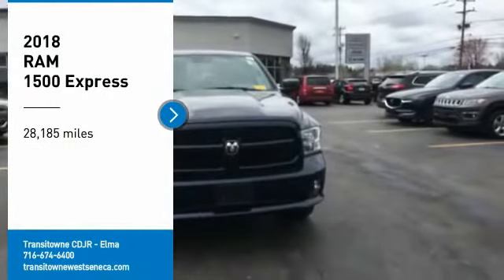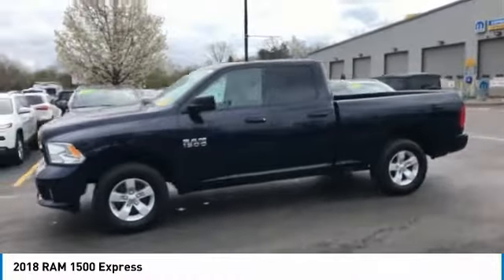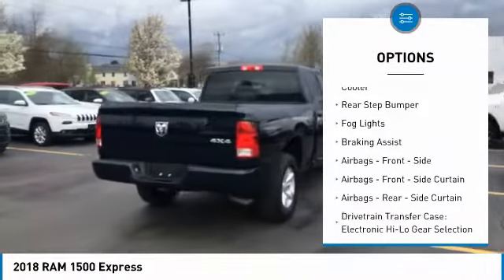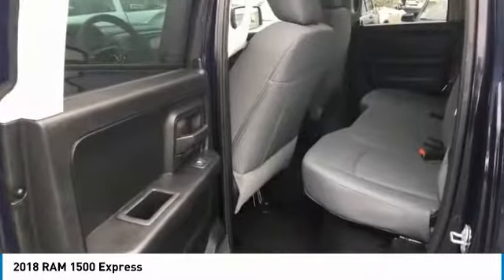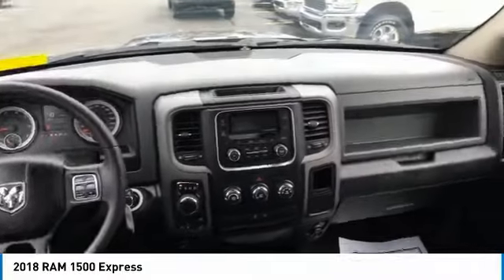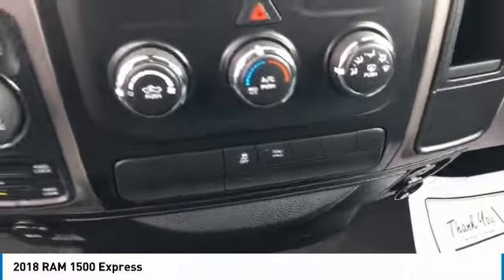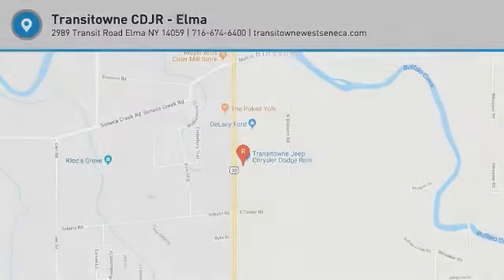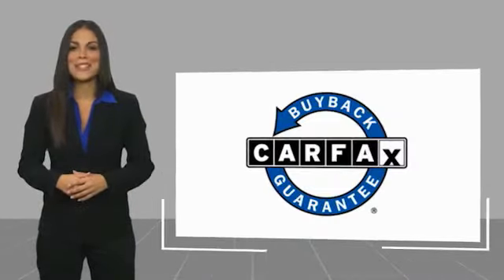2018 RAM 1500 Elma NY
2018 RAM 1500 available in West Seneca, NY at Transitowne Jeep Chrysler Dodge RAM. Servicing the Elma, Orchard Park, Cheektowaga, Hamburg, Lancaster, NY area.

2018 RAM 1500 - Stock #: E7299P - VIN#: 1C6RR7FG1JS247227